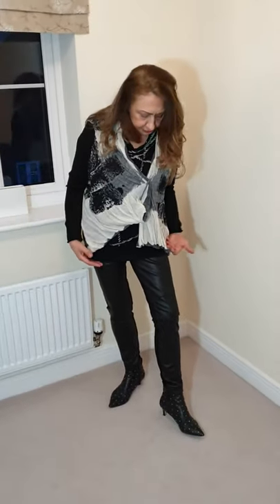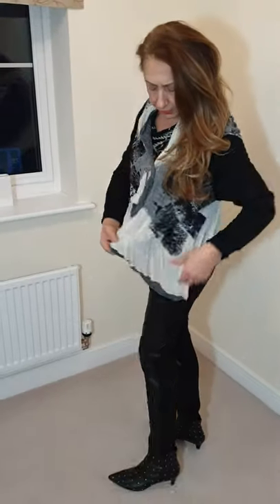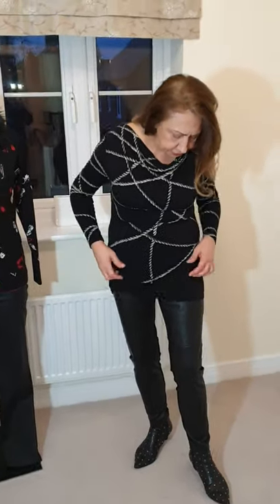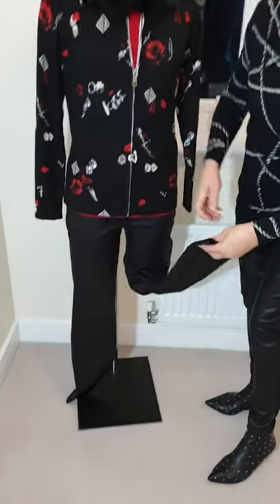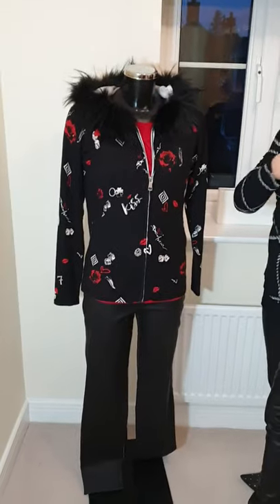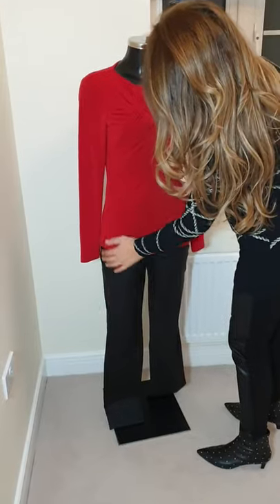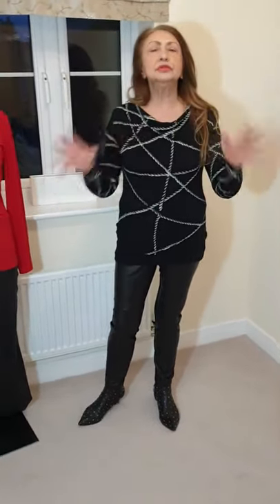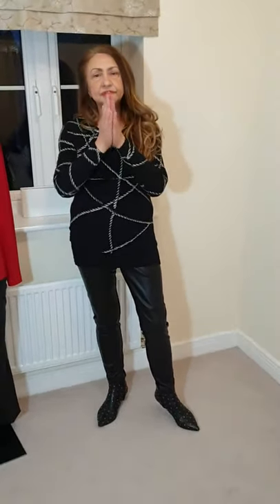Frank Lyman leggings & Crea shrug & Isabel de Pedro tops & Robel trousers & Fuego cardigan jumper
***NEW SPRING AND SUMMER COLLECTIONS ARE ARRIVING EVERY DAY IN Fabulous February***

Hooray, I love this time of year when all my beautiful spring and summer collections start to arrive.  Obviously, normally they'd be in the shop for you to come in and see.